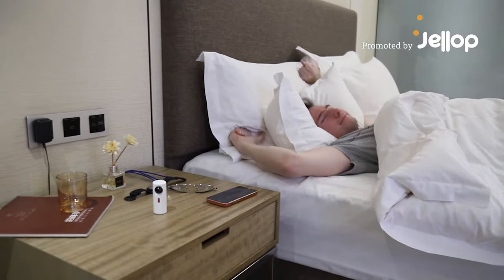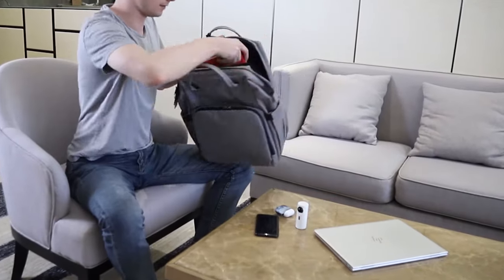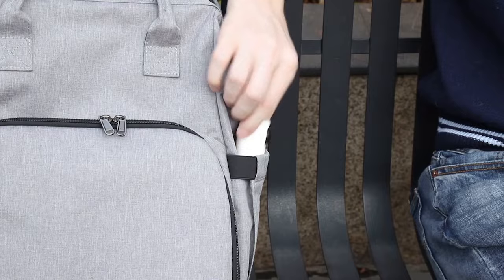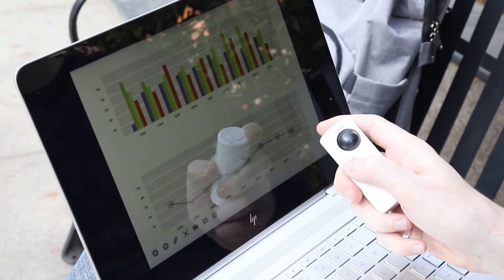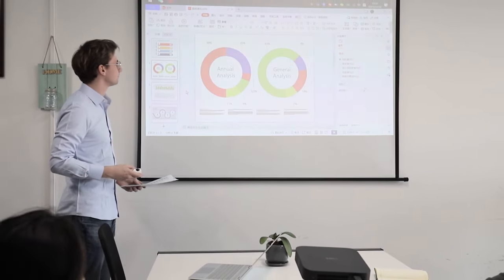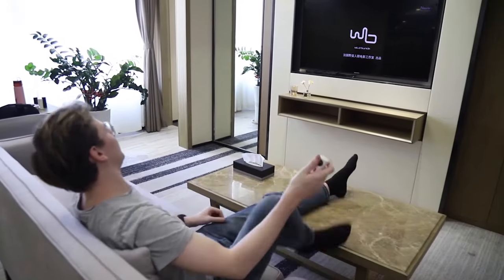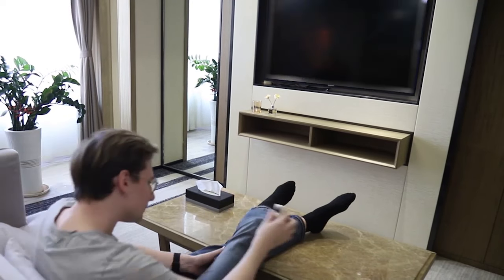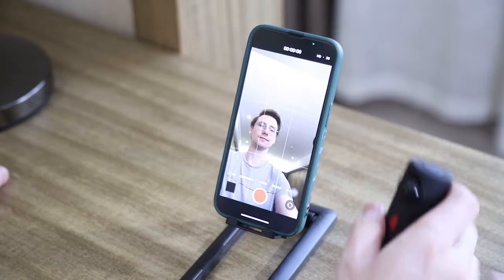Now on Kickstarter: Smart C Handheld Trackball Air Mouse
Smart C Handheld Trackball Air Mouse
Seamlessly control any smart gadget while standing with a use-anywhere multi-functional air mouse